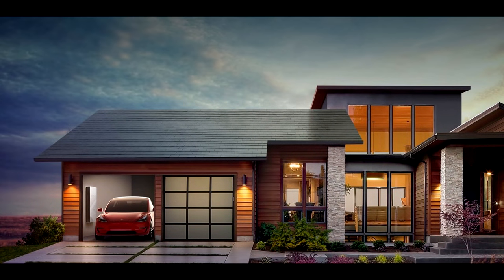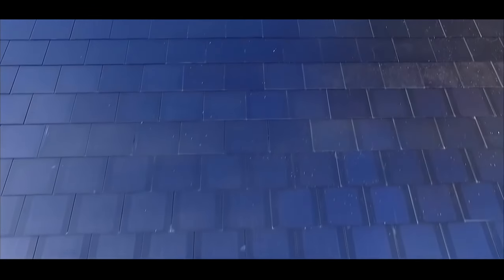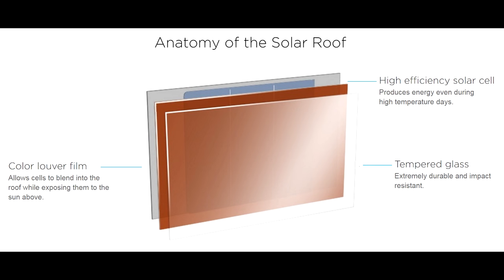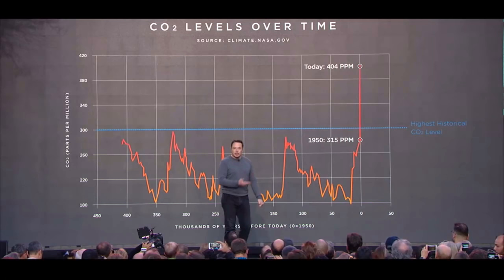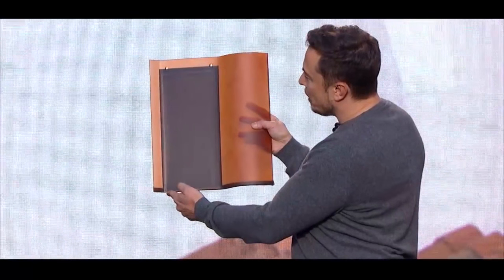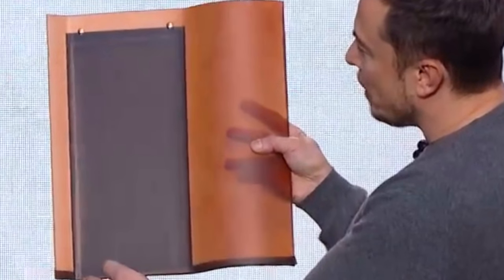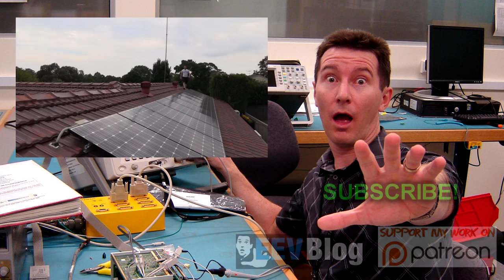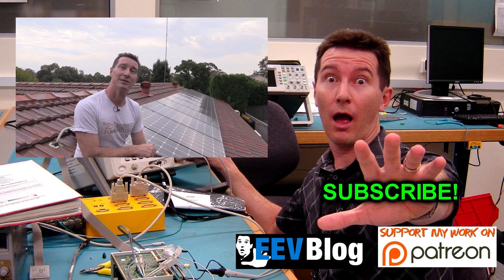EEVblog #938 - Tesla Solar Roofs - Are They Viable?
Solar Freakin' Roofs!
How viable is Tesla's Solar Roof concept?
What did Elon Musk not mention at the product launch?
How efficient are they?
How much energy is required to manufacture them?

EEVblog Amazon Store (Dave gets a cut):